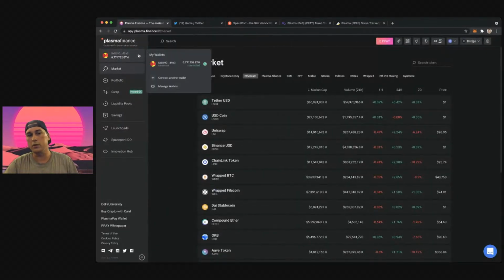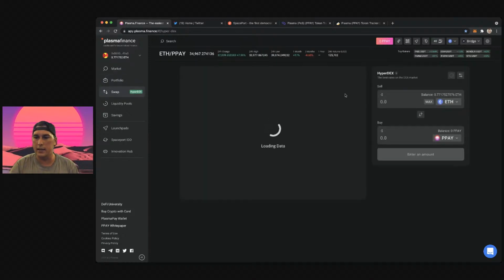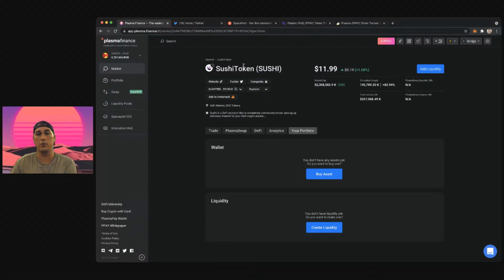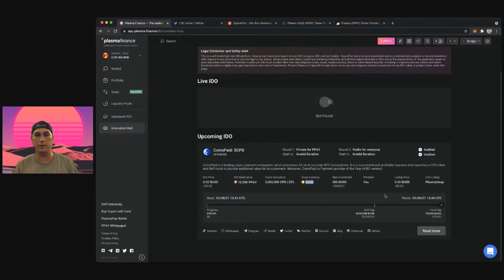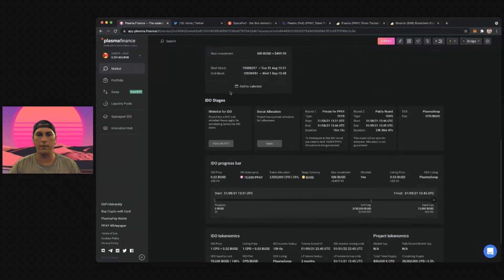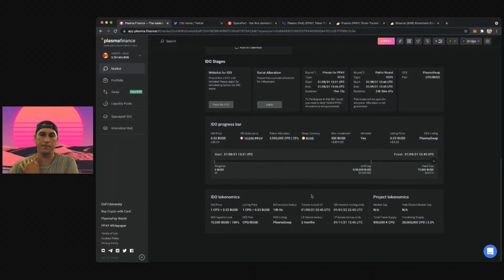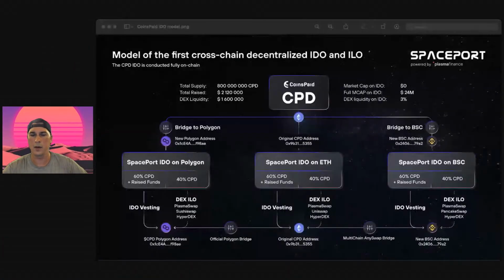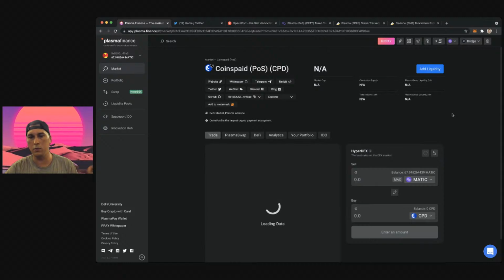AMA with CEO. Plasma.Finance platform update. CoinsPaid IDO on SpacePort.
7:10 - Greetings/Start
8:10 - Navigates Plasma Finance  |  For people who don't know how to use the platform
11:27 - MEV bot attacks explanation & Plasma ETH SuperPower RPC explanation
13:24 - Send feature, skips Metamask
13:55 - HyperDEX explanation
16:05 - Talks about BSC integration
18:35 - Talks about different liquidity providers

IDO talk/ walkthrough:
20:34 - Talks about Spaceport IDO and Innovation Hub
22:39 - Talks about CoinsPaid IDO and how to correctly read the information on IDO pages
29:06 - Explains IDO countdown timer isn't precise to the exact second
33:56 - How to see how many wallets have enough PPAY for round 1 of IDO
38:20 - xPPAY requirement for ETH explained
39:47 - Bridges and Chains explained
41:35 - Goes in-depth on CoinsPaid & Spaceport IDO model / how it works
45:47 - Can a single whitelisted wallet address purchase IDO from multiples chains? Yes

48:00 - AMA starts:
49:20 -Will we see investor transactions on the CPD token sale in real-time?
49:44 - Why I should invest in CoinsPaid instead of Plasma? what is so special about CPD?
50:55 - When governance will be live? - (Ilia talks about roadmap and marketing, much-discussed)
55:47 - We'll get linear release of the CPD tokens. Do we need to pay gas fees every time when we claim the CPD tokens?
56:33 - When gas station? - "We don't change anything from roadmap" and "Should we follow NFT market?"
58:57 - When Hyperloop?
1:00:35 - Who is responsible for all the graphics and visualizations?
1:01:10 - Can we expect native derivatives trading with leverage in Plasma?
1:02:20 - I don't understand why xPPAY holders don't have guaranteed allocation at Spaceport. A period of 15min is a lottery.
1:03:42 - How big is the PPAY team? "Working with agencies who worked with uniswap and aave" "banking cards"
1:05:00 - Ilia talks about marketing
1:08:08 - What are the perspectives for the end of this year?
1:09:25 - Thank you for your work!
1:09:50 - Any idea to raise funds from Crypto based VC firms?
1:11:09 - When will more coins being added to the circulating supply? Possible inflation?
1:13:34 - Coinbase wallet is experiencing problems, can this be fixed?
1:14:30 - Do you have an expected date/month for governance?
1:15:07 - When Binance???
1:15:18 - Will there be a CEX listing for PPAY soon? Are there any CEXes you interview?
1:16:20 - When sleep???
1:17:50 - What was the most difficult during development of Spaceport?
1:19:24 - Is there any upcoming IDO after CoinsPaid?
1:21:04 - Can you tell us a bit about how HyperDEX is different from 1inch?
1:22:57 - Is HyperDEX continuing to be tweaked/improved? Lots of people bring up how it didn't give them the best rate?
1:23:44 - With Hyperloop being a multichain bridge, are there plans to have similar functionality anysawp/multichain swap function within the DEX?
1:24:38 - Connecting to Cardano could be good, are there plans for this?
1:25:33 - When plasma game?
1:26:18 - End of AMA. End of livestream.